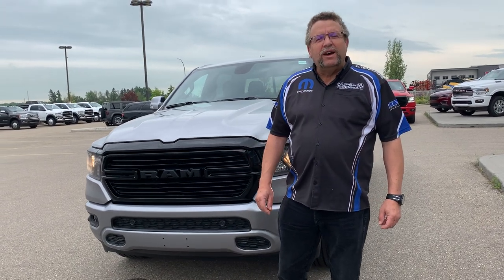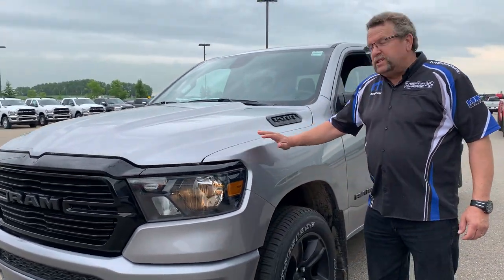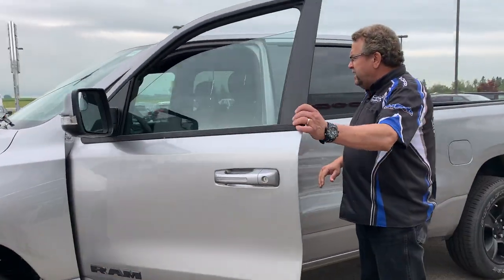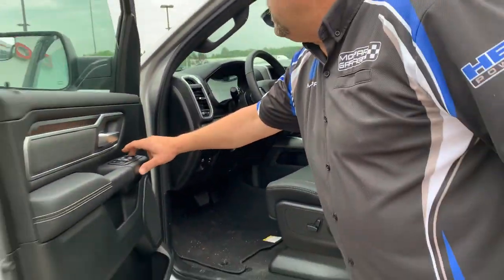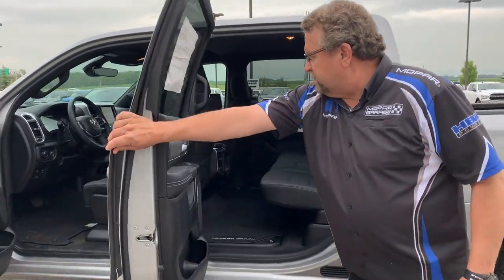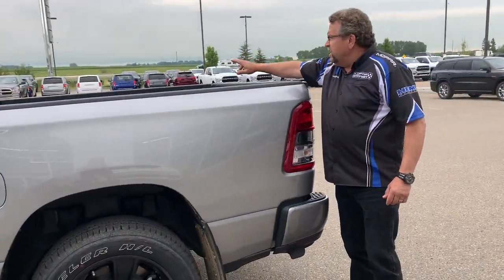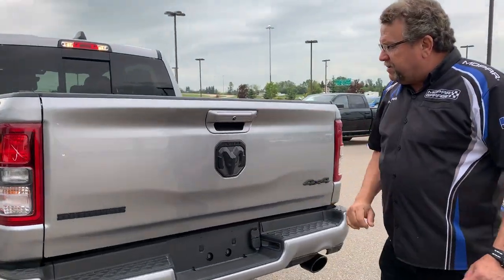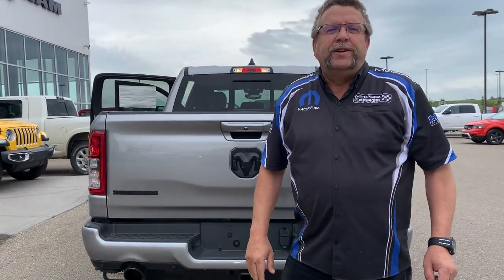2020 Ram 1500 Big Horn Night Edition | STK # AL076 | Mountain View Dodge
Check out this New 2020 Ram 1500 Big Horn Night Edition Truck Crew Cab at Mountain View Dodge!

STK # AL076

VIN: 1C6SRFFT9LN273763

32580 11 Range Road #43
Olds, AB
T4H 1P6